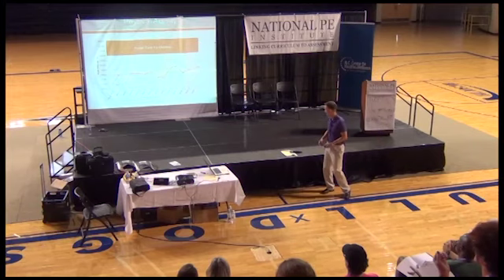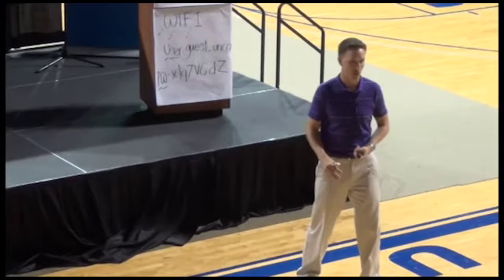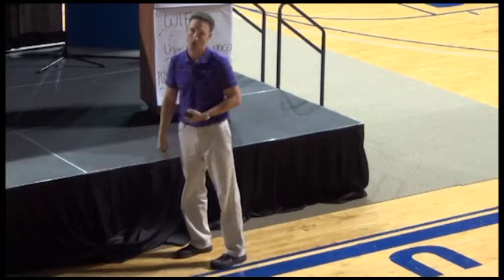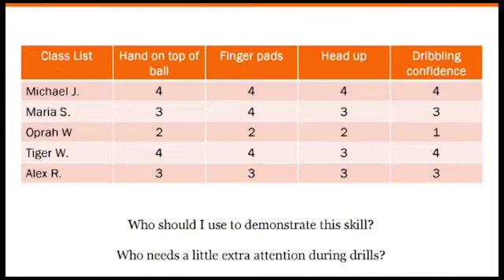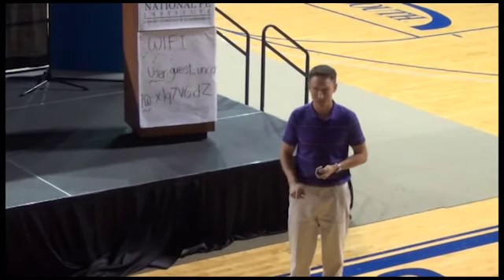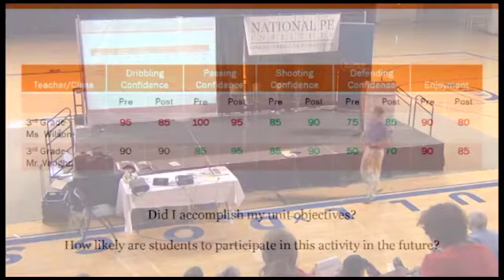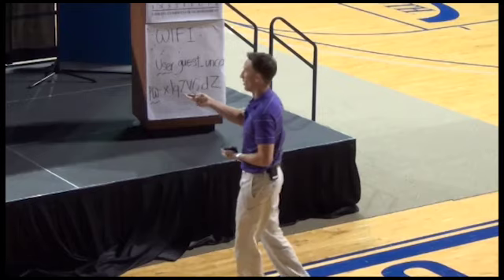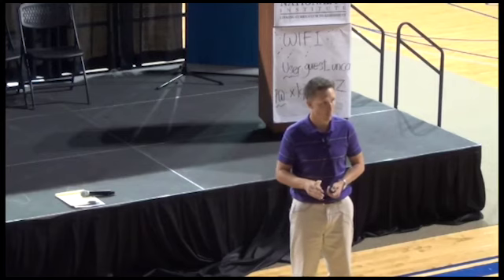National PE Institute 2013: Dr. Brian Dauenhauer